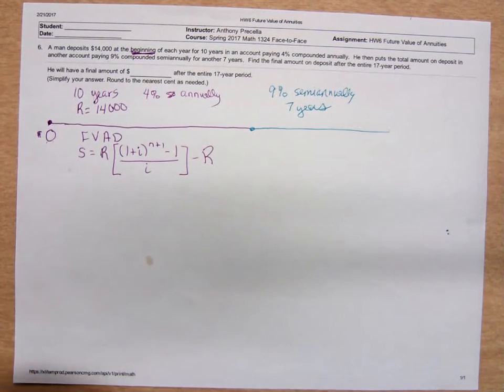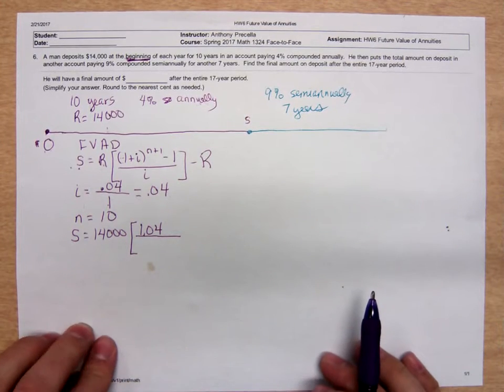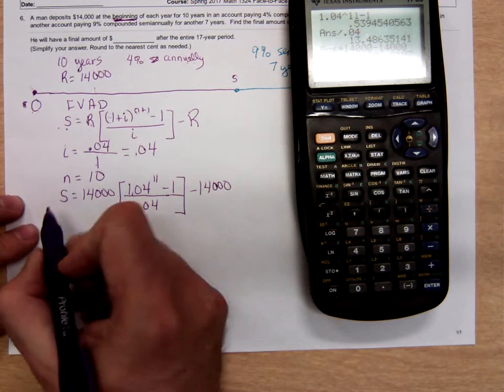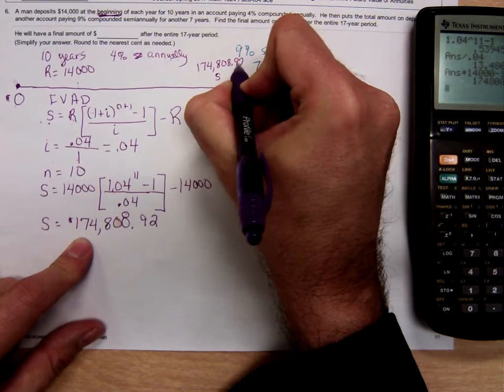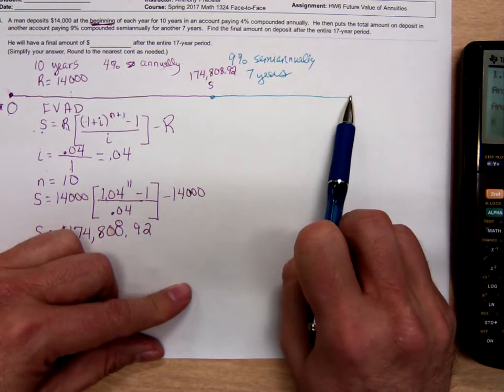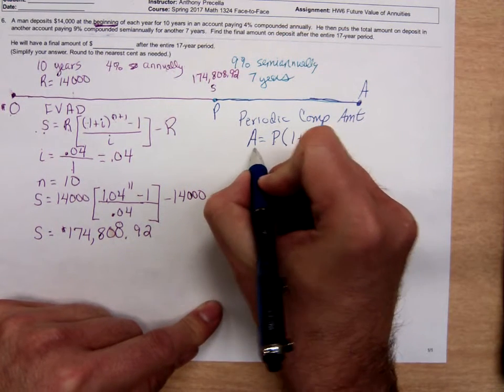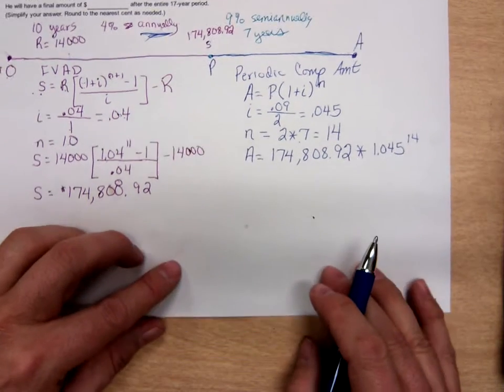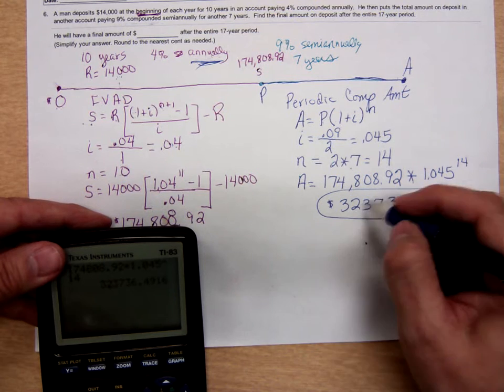Future Value Annuity Due and Compound Amt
Anthony Precella works a future value of an Annuity Due that has a stopped payment with additional interest accrual for his Math 1324 class.